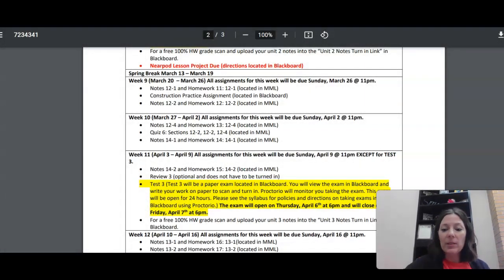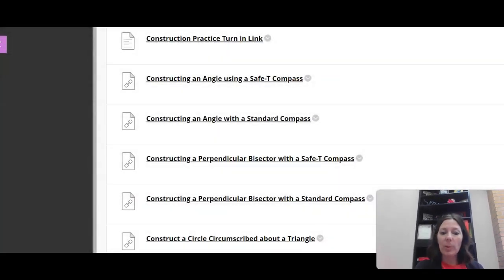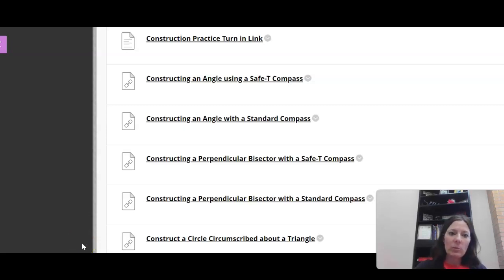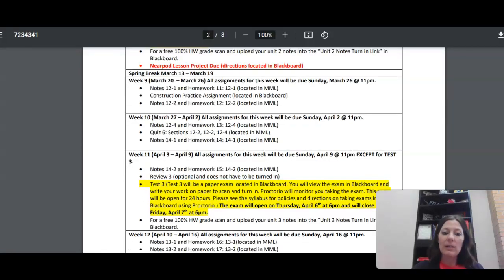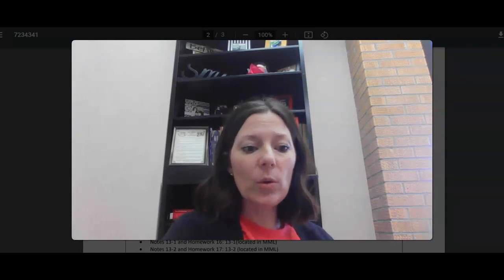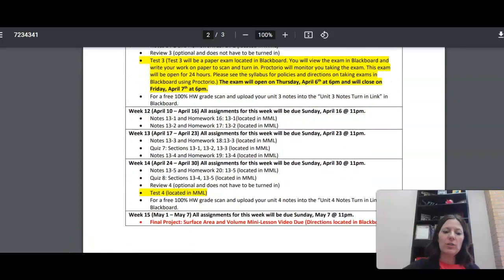MATH 1351 Touching Base 3.21